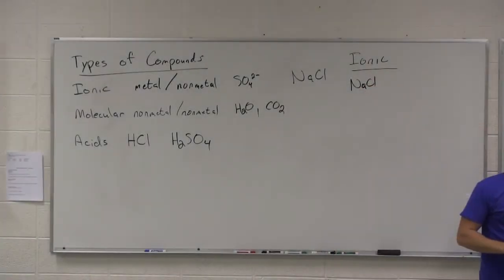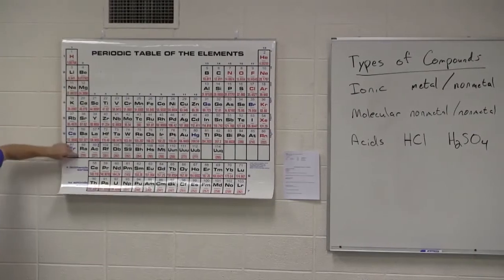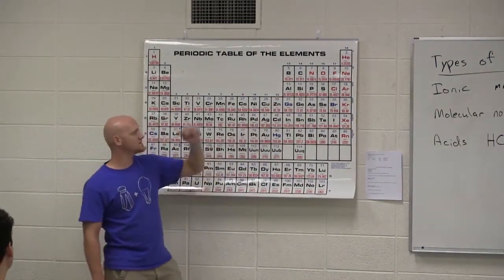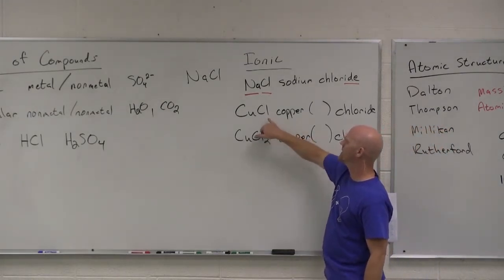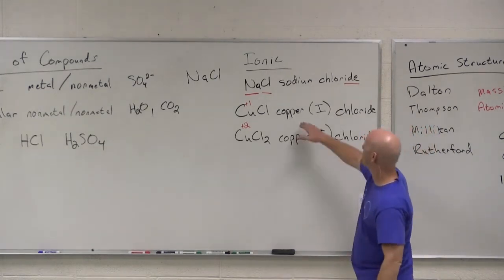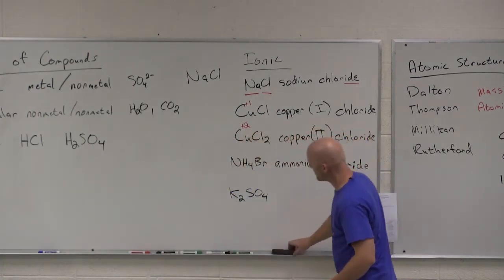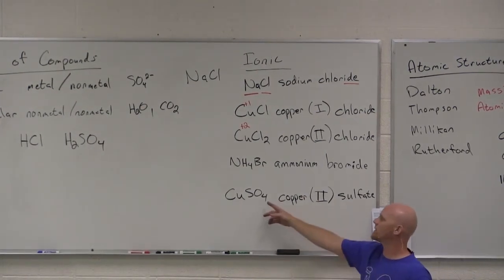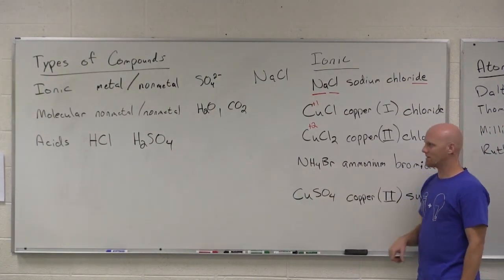2.3 Nomenclature of Ionic Compounds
Struggling at Naming Ionic Compounds? Chad can help!

Happy Studying!

00:00 - Naming Ionic Compounds
01:41 - Examples
03:12 - Polyatomic Ions Example